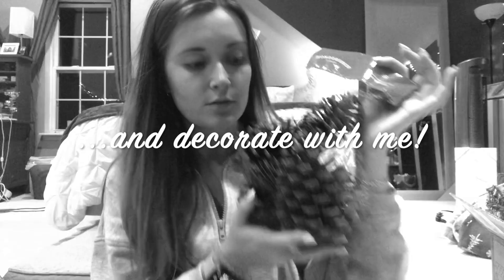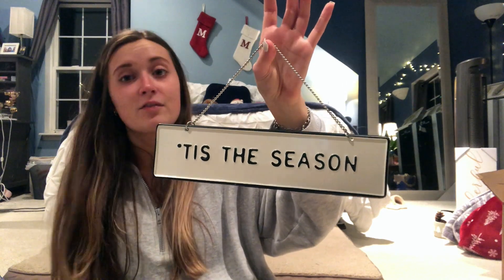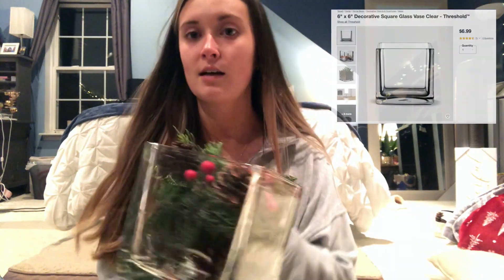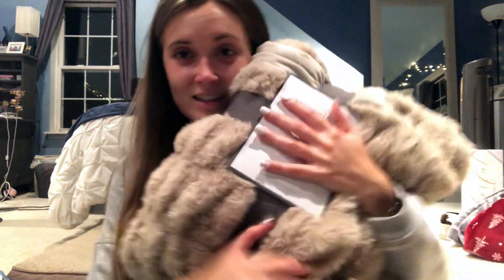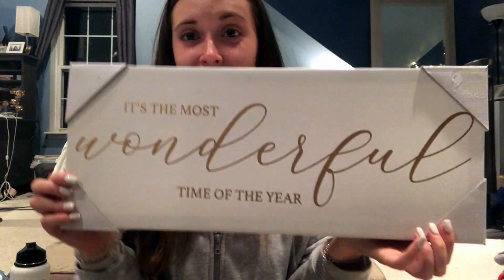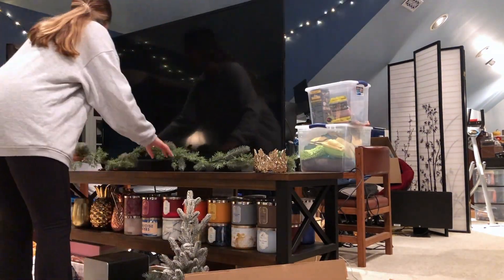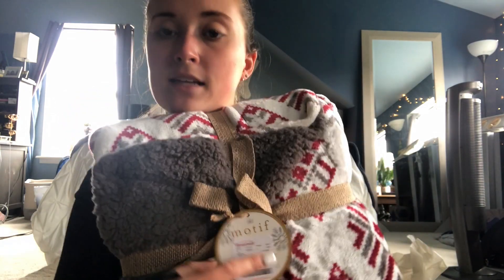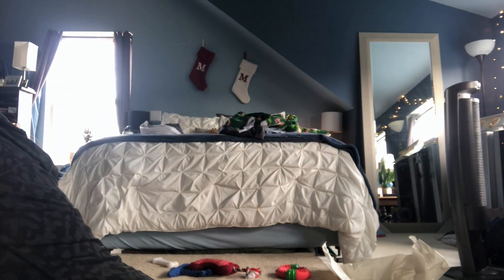CHRISTMAS DECOR HAUL & DECORATE with me! target, homegoods, etc.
Hope you all enjoy this Christmas decor haul and decorate with me! I've linked some things down below if you were interested in anything I mentioned. Only Target stuff will be linked as Homegoods doesn't sell their stuff online.

Square Glass Vase
White Reindeer
Three Pack of Mini Gnomes
9ft Garland: No longer on website
Tis The Season Sign
5ft Pine and Berry Garland
Artifical Pine and Berries in Pot
3-pack Ceramic Snowmen
Small Wreath
Faux Rabbit Throw
Ceramic White Trees
Christmas Tree Lumbar Pillow
Pinecone Berry Vase Filler
Dog Stockings
Monogram Stockings

Hi, my name is Meghan and I am a 23 year old recent grad from Penn State University.  I am an aspiring lifestyle vlogger, and in the future I will be making more lifestyle, work life and health/wellness videos.

Follow my dog Instagram account: @baileythehappygolden !!